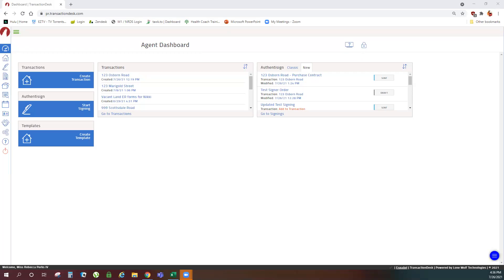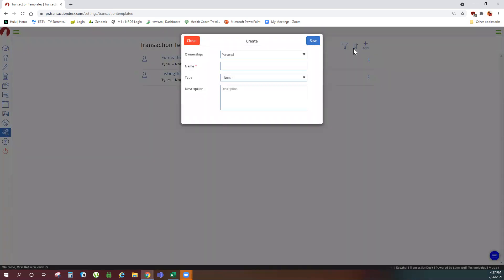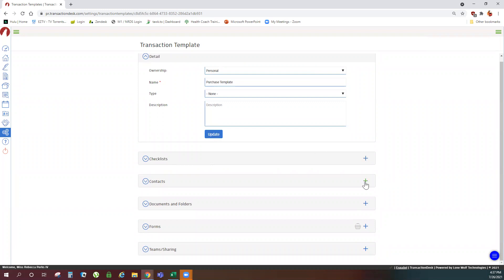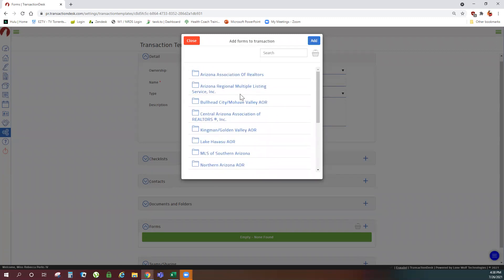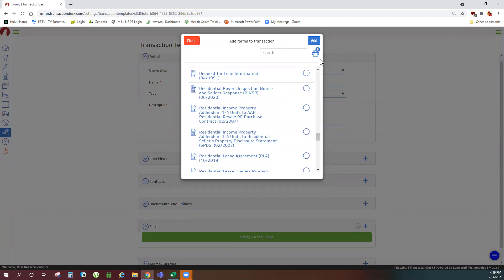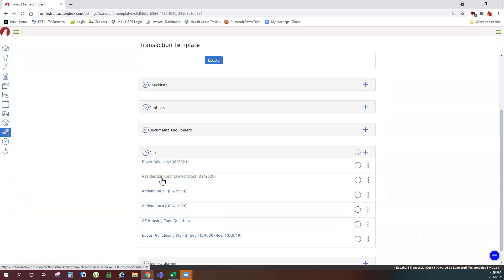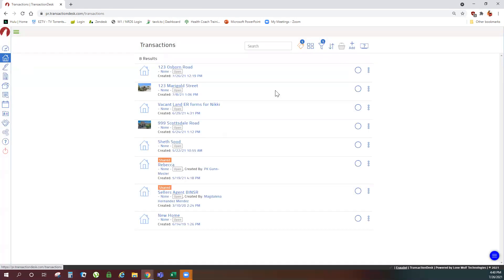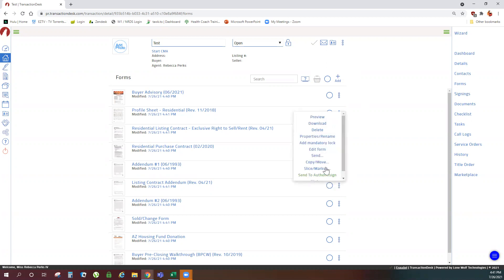Create a Template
TransactionDesk Video Series - Create a Template